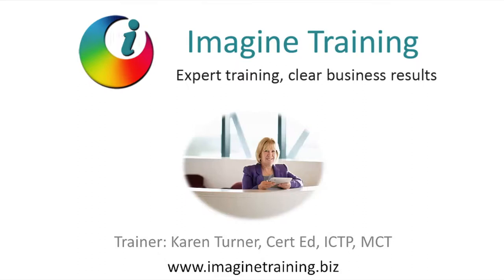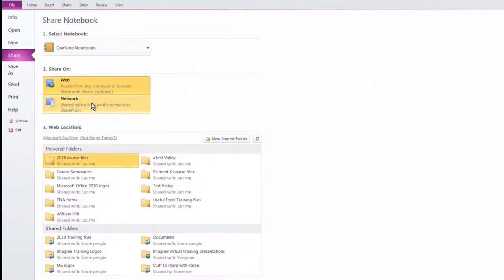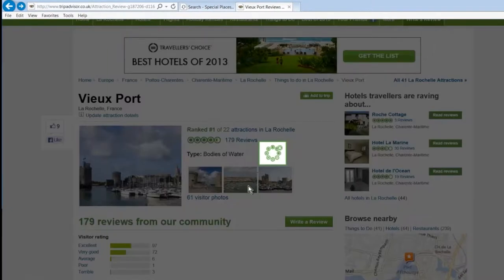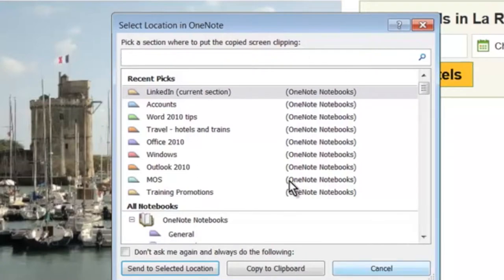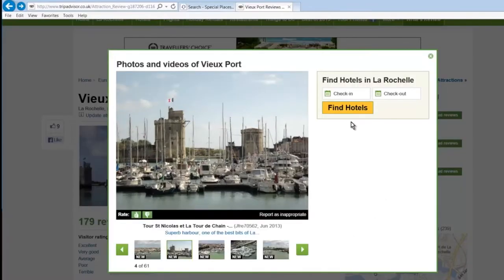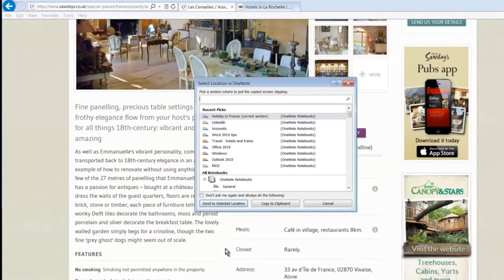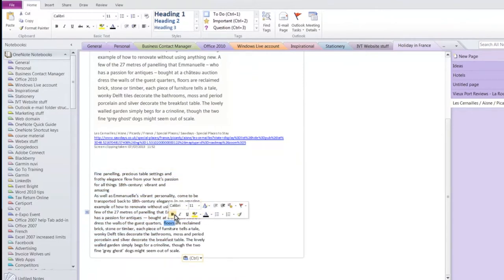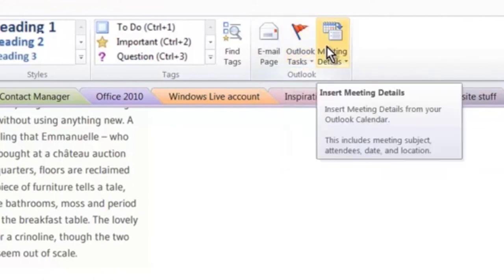What is Microsoft OneNote? A Quick Demonstration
OneNote is probably one of the most useful programs in the Microsoft Office suite of programs but most users have never heard of it!

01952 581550